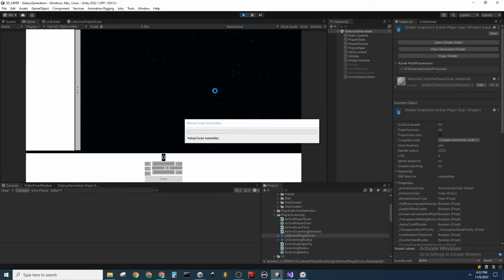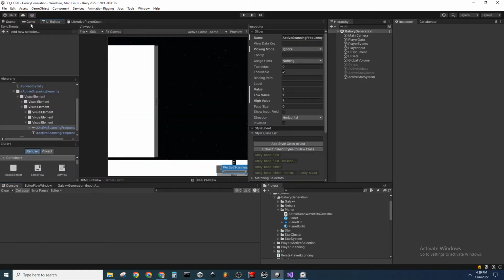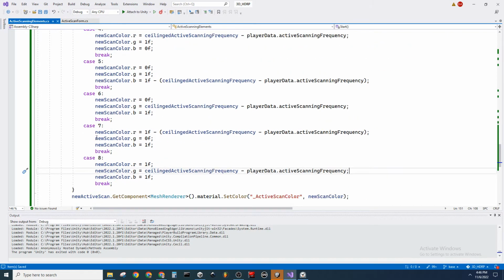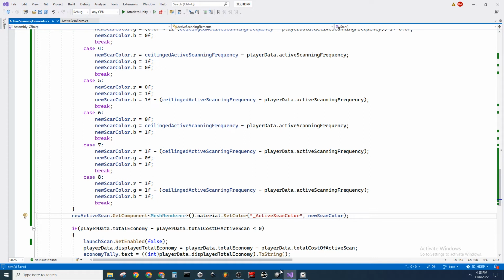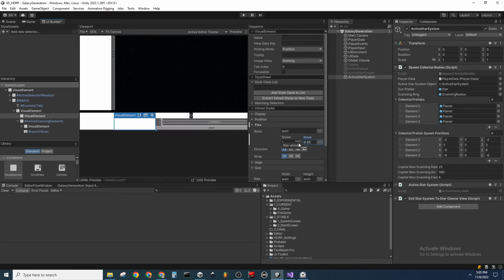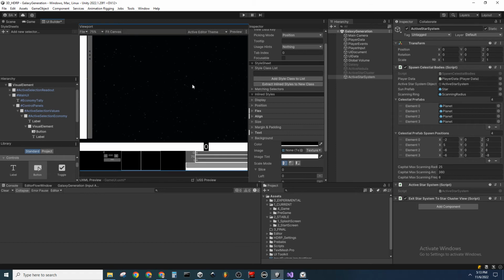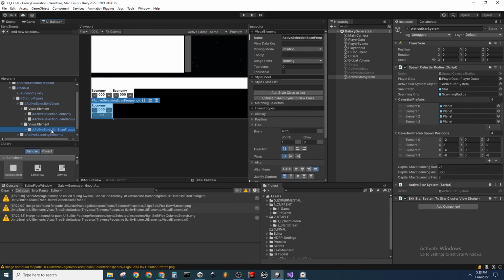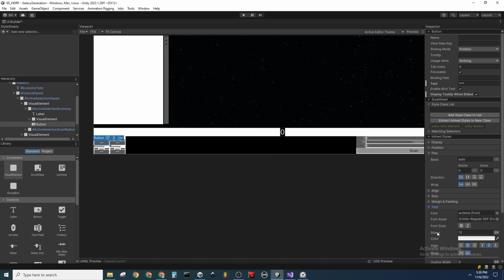NEBULOUS - Live Development - Day4 Hour4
- Finished creating colored active scan objects; based upon selected scanning frequency
- Began adding UI to interface with actively selected celestial investments